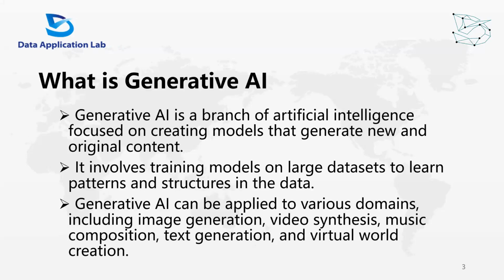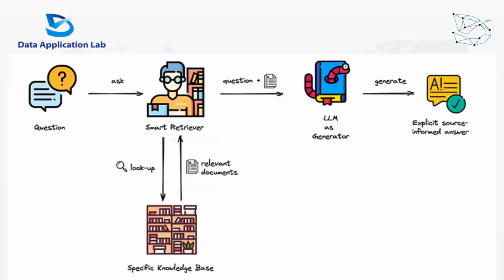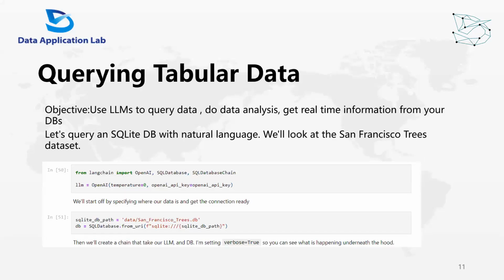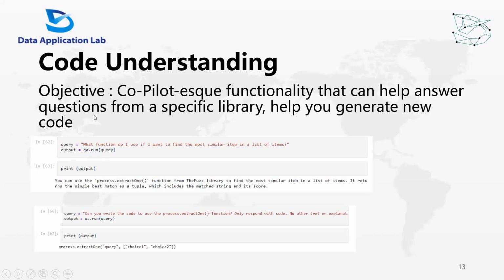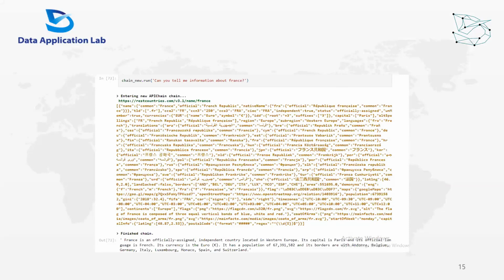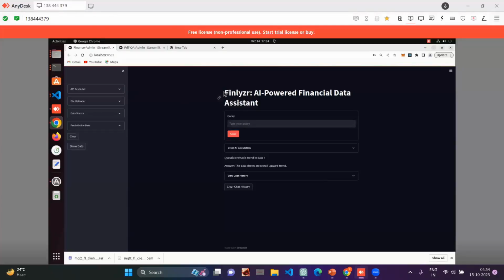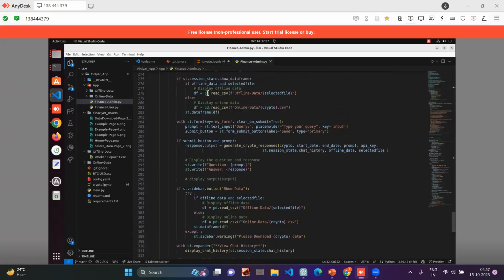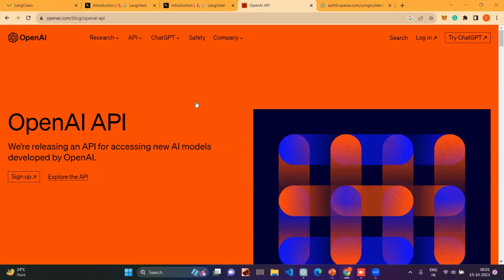如何搭建你自己的GPT 应用（第690期）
GPT具有广泛的应用潜力，可以根据具体需求进行定制和扩展。想要搭建自己的GPT是否需要很强的深度学习和编程知识呢？又或者是否需要大量的训练数据和计算资源？ 如果你没有相关经验或资源，但非常感兴趣相关的应用场景和产品， 如何使用现有的GPT模型和平台，来构建自己的应用？

本周六，我们邀请到了资深数据科学家来解答相关问题和疑惑，教你如何搭建自己的GPT应用。

数据应用学院专属福利上线啦！领取数据科学最实用SQL Cheat Sheet，请填写表格：

您将会学习到的知识：
01:24 What is Generative AI
04:27 How Langchain Works?
06:10 Prompts
08:08 Use Cases
20:25 Demo

有任何其他想学习的topic也欢迎给我们留言！
More from Data Application Lab Official Reviews:
微信客服小助手：dataapplab_wechat
AI聘-找到工作再付费！数据类、软件类求职一站式服务：
更多文章及视频总结稿请访问Medium主页：dataapplab.medium.com